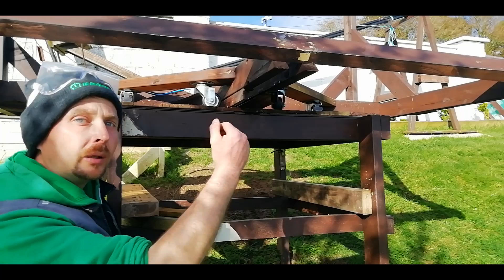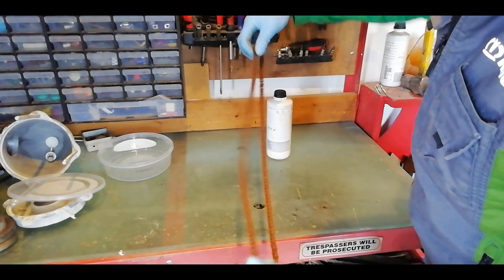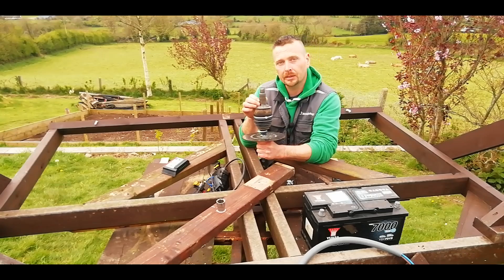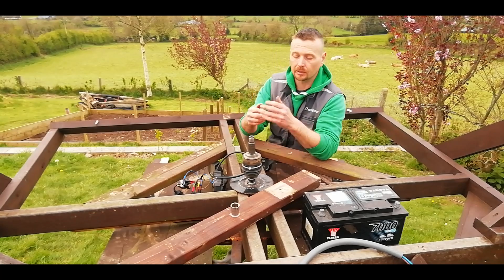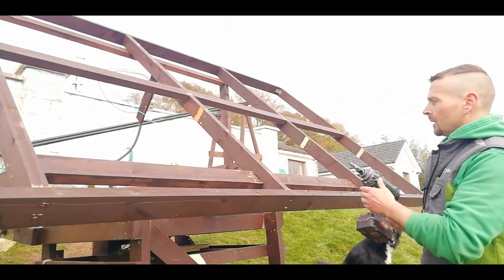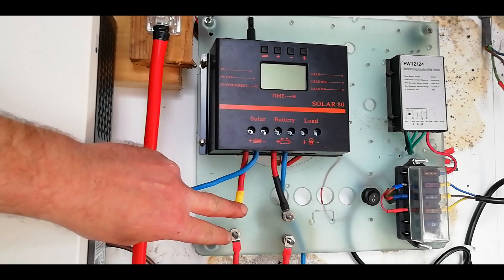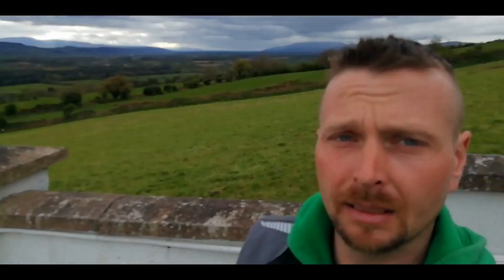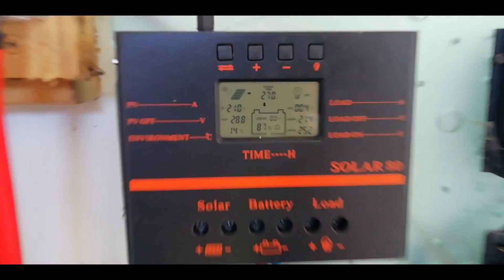Rotating ground mount fail & rebuild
Our Rotating Solar Ground mount is wrecked after multiple storms and a harsh winter. Can it be fixed and put back in action again?